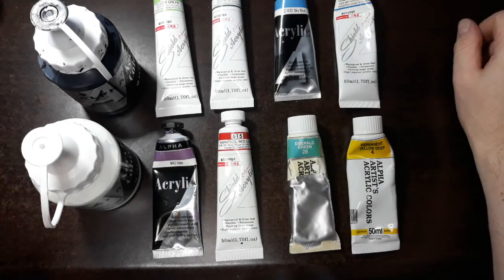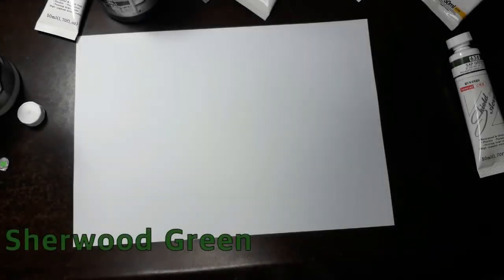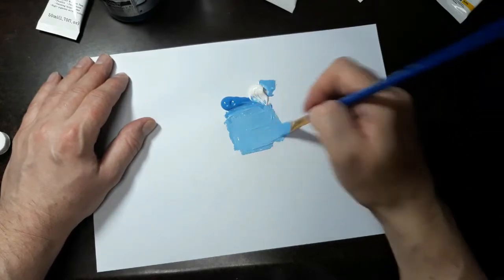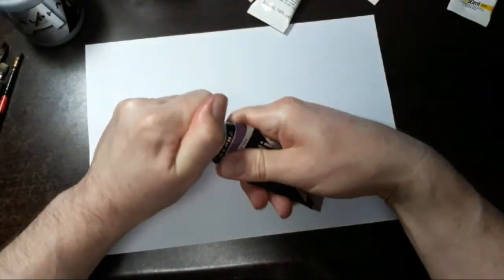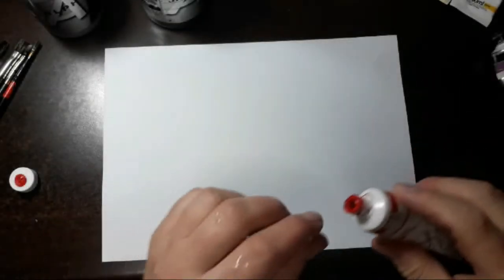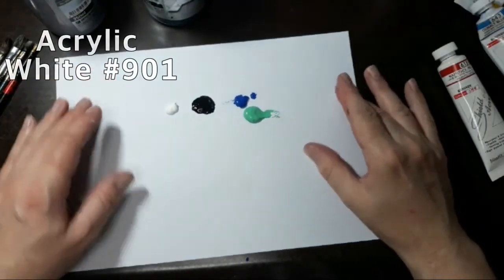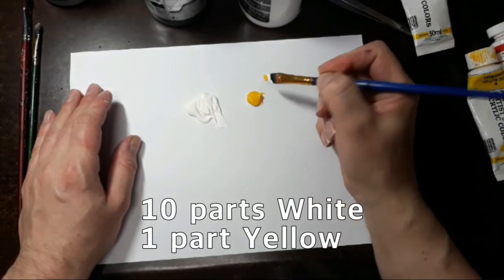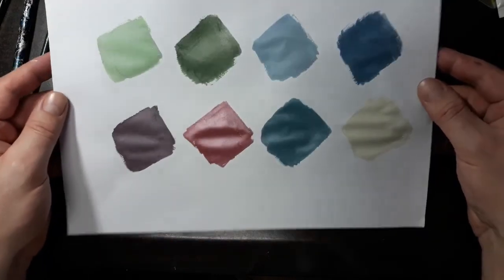How to Mix 1950s Classic Colors (Plus Faux Metal Finishes)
Looking for colors from the 50s? Here is a 16 colors from the 1950s. Primary year 1956. Colors created in this tutorial were car colors, however with the addition of silver, these colors could be found in house hold appliances, small vending machines and even Christmas ornaments.  Colors created in this video are as follows: Pinecrest Green, Sherwood Green, Nassau Blue, Harbor Blue, Dusk Plum, Matador Red, Twilight Turquoise, and Crocus Yellow. These are followed by their silver colors.
Colors by time:
1:39 Pinecrest Green
4:00 Sherwood Green
5:36 Nassau Blue
7:34 Harbor Blue
10:07 Dusk Plum
13:56 Matador Red
16:34 Twilight Turquoise
20:03 Crocus Yellow